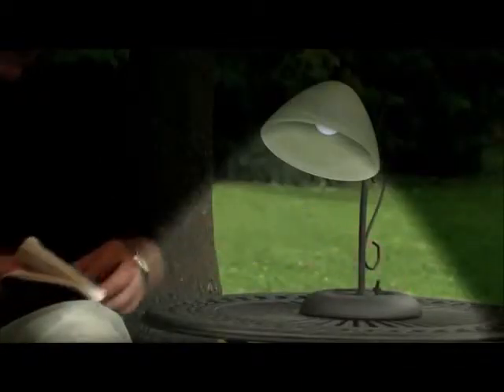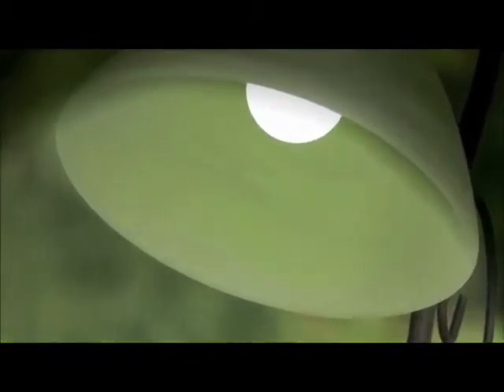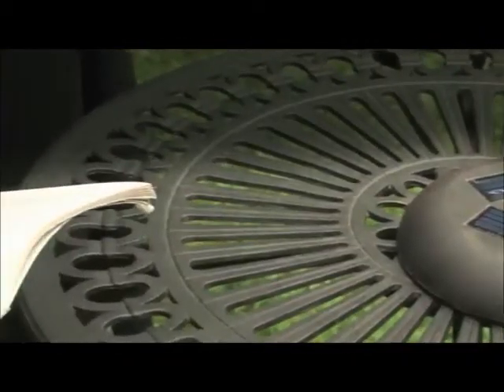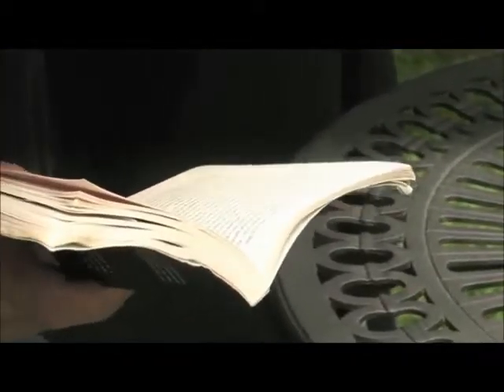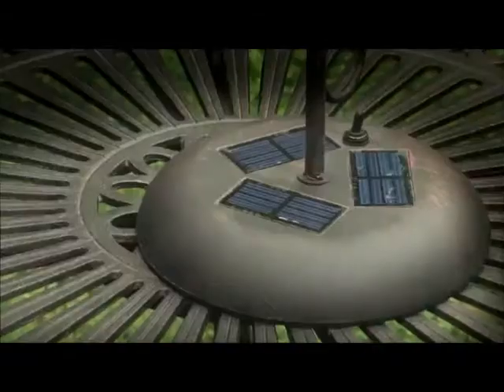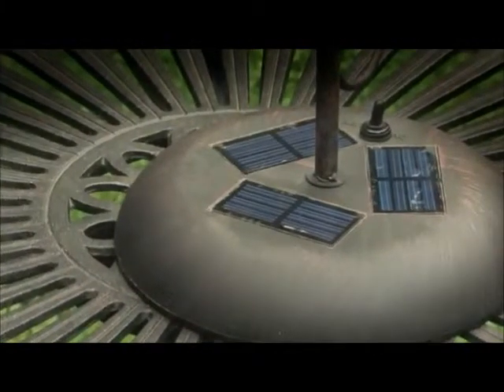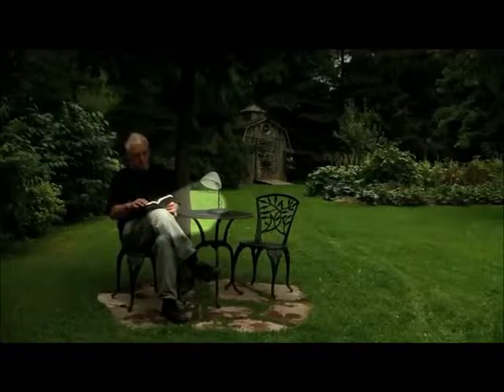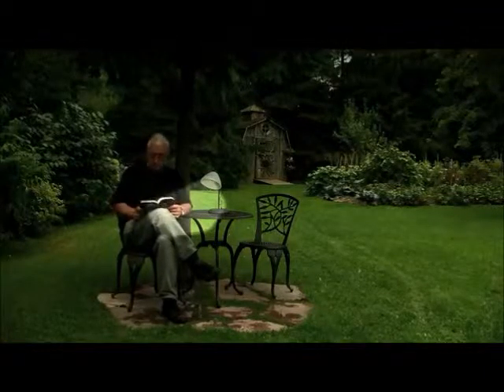Solar Outdoor Table Lamp - LED Lamp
Brighten up your yards and gardens with this latest innovation in solar powered technology. Made of high quality aluminum and a super bright LED, the Solar Outdoor Table Lamp is virtually maintenance free and will add ultra bright illumination wherever you place it.